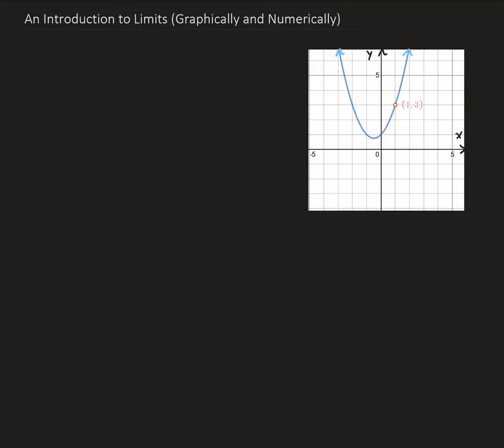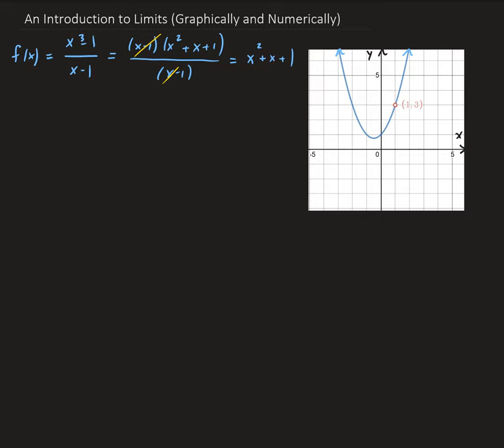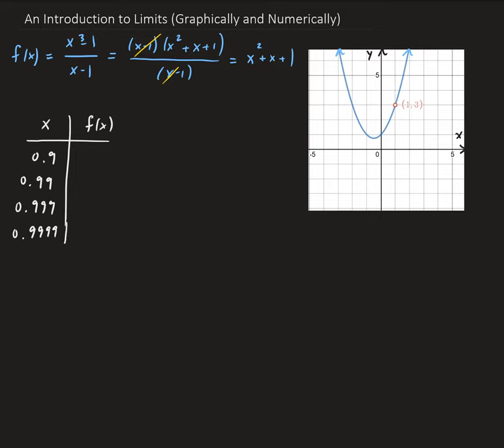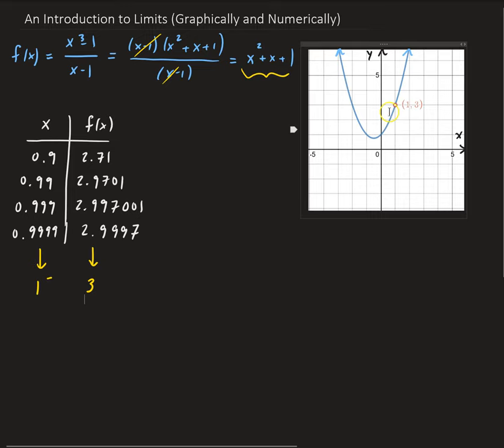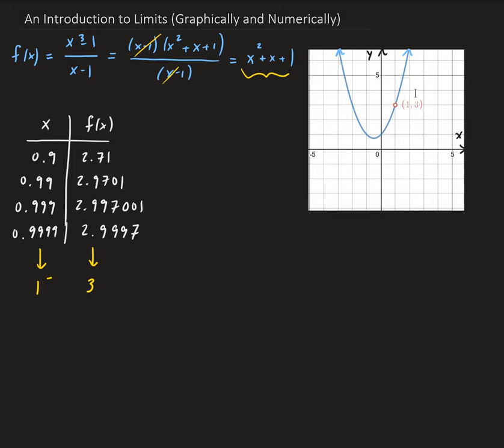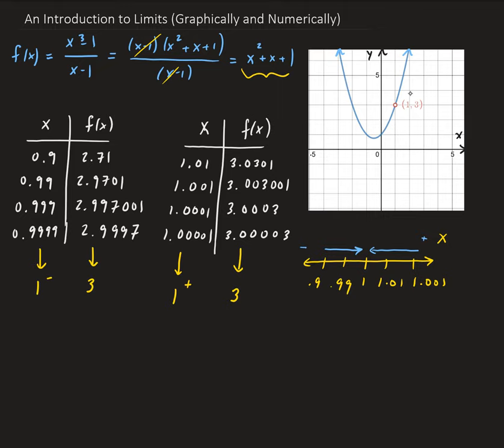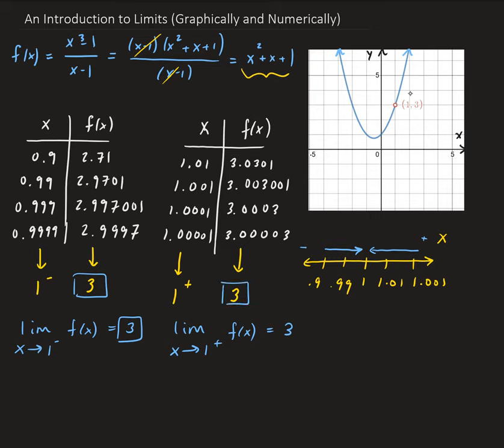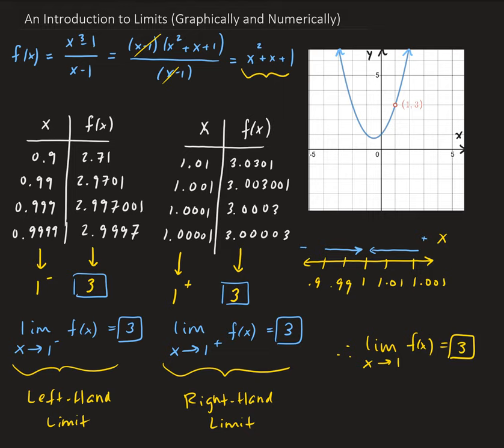An Introduction to Limits Graphically and Numerically